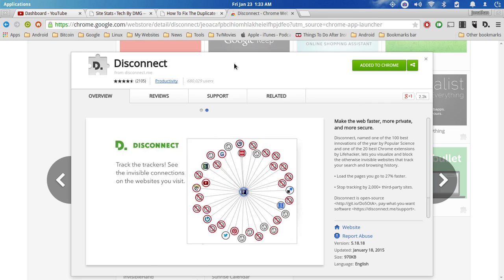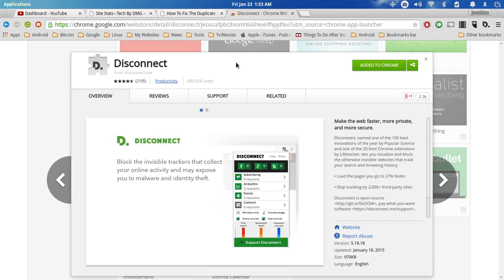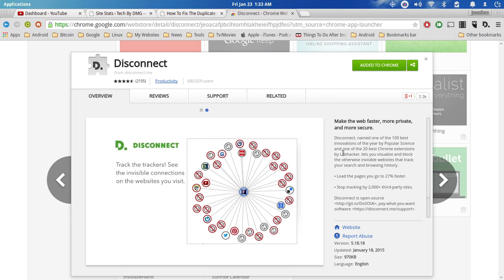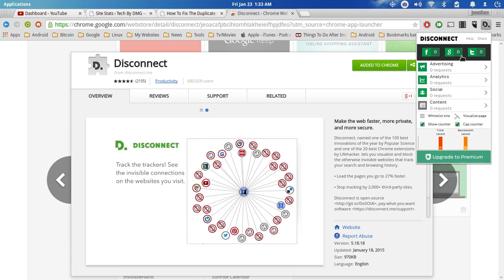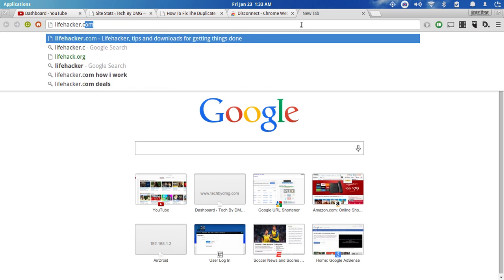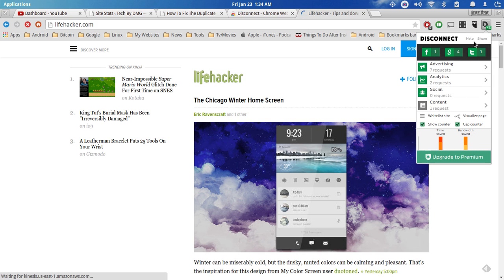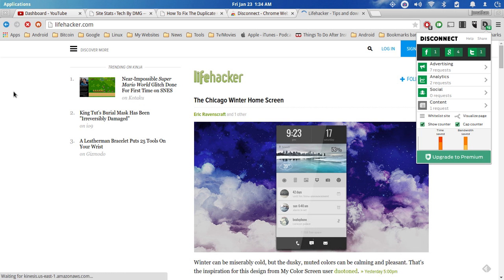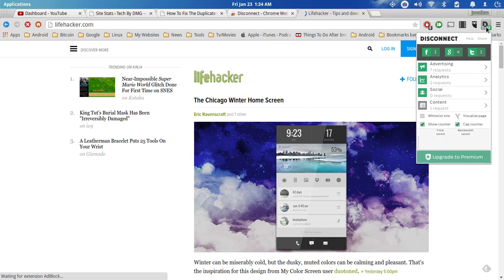Google Chrome 101: "Disconnect", Make A Faster More Secure Internet -TechByDMG.com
Disconnect is a free to use extension for the Google Chrome Browser that was voted in the top 100 of Popular Science's best innovations of the year. Life Hacker said it was one of the top 20 best extensions for the Google Chrome Browser too.

Help defend your online presence from malware and tracking software ith Defender. You can upgrade the extension with an in app purchase that will give you even more protection.